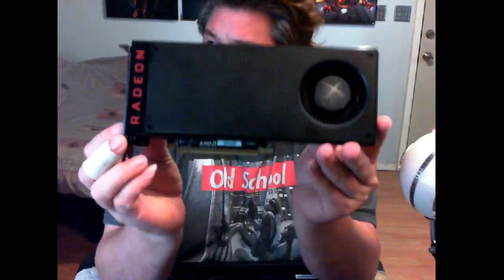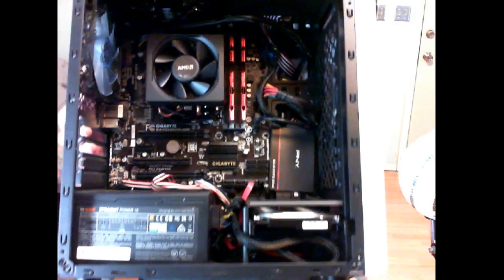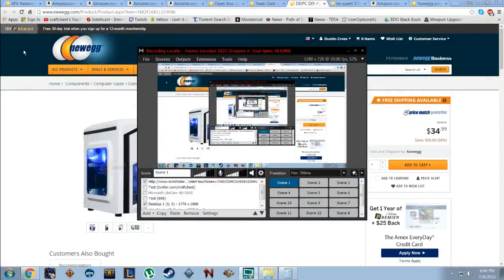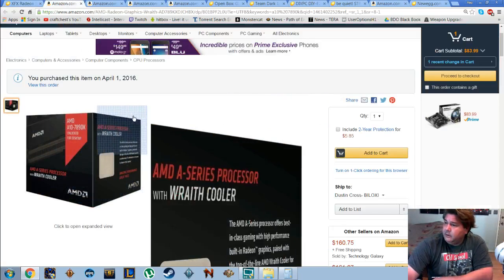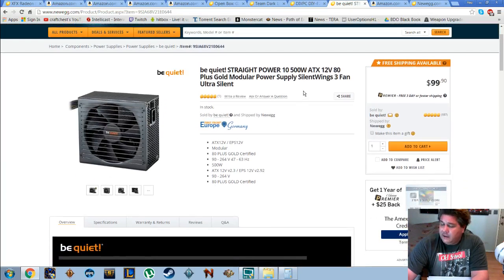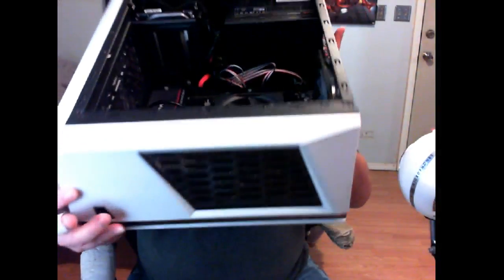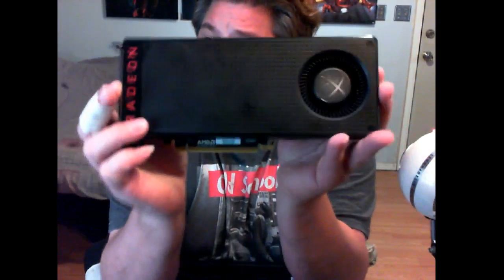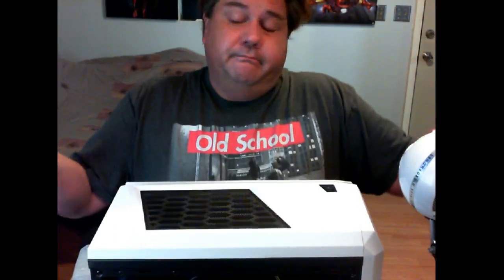RX 480 full build under $700 Let's do this!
We started with the A10 7890k now let use the x4 880k add the new RX 480. This is a detailed look at the final form.